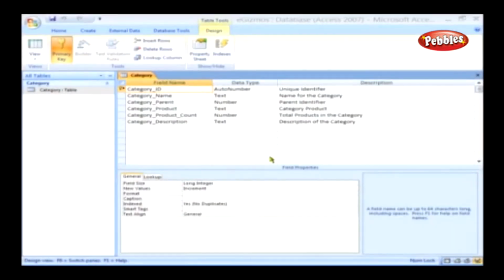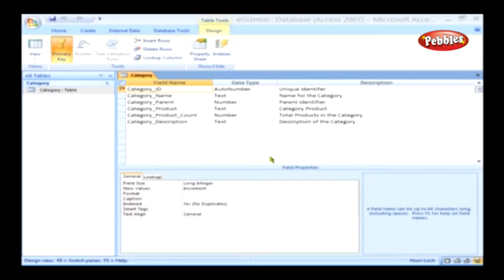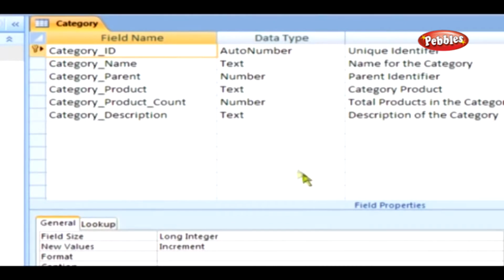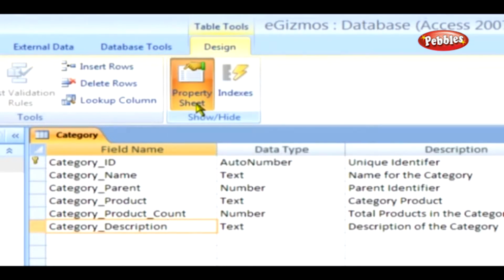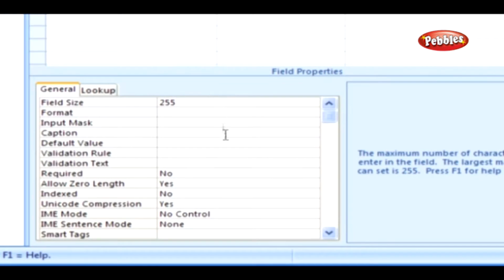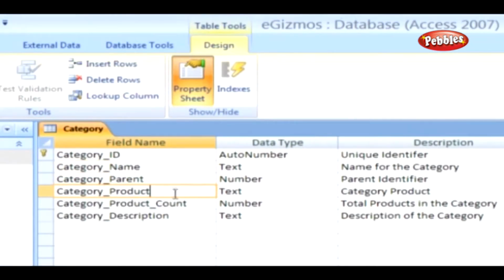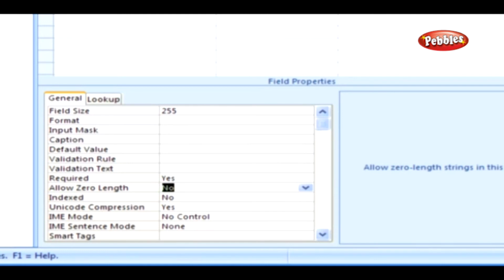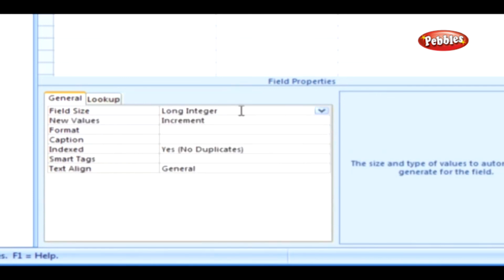Table validation Rules || Microsoft Access Tutorial for Beginners || ACCESS Presentation